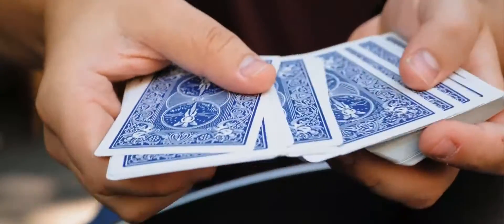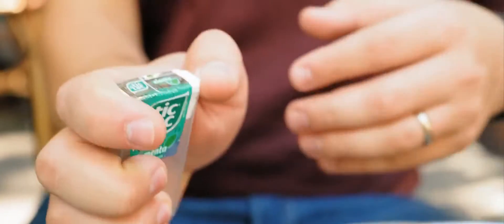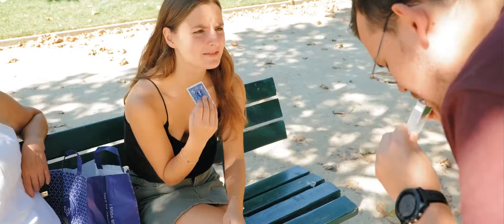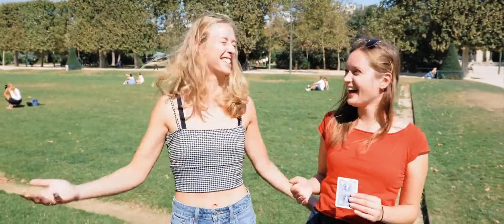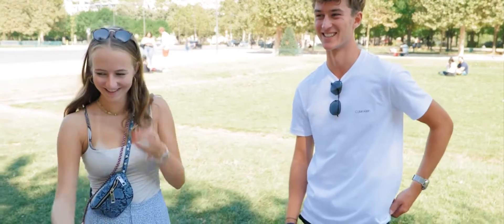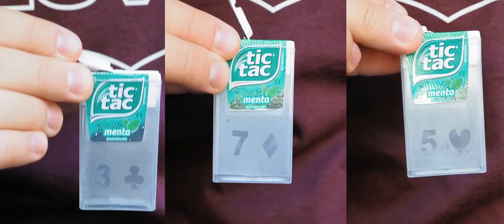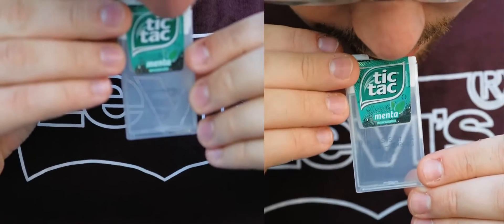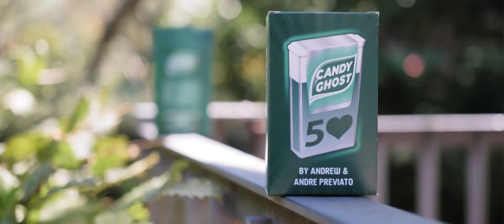3977 Candy Ghost Andrew Andre Previato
Voici Candy Ghost, la dernière création d’Andrew et André Previato, 2 magiciens brésiliens très créatifs.

Le magicien fait choisir une carte au spectateur, puis présente une boite de bonbons mondialement connus : les Tic Tac®.

Il prend un Tic Tac dans la bouche puis souffle dans la boite : la condensation formée par son souffle révèle la carte choisie ! C’est ultra visuel, bluffant et très facile à faire.

Le reset est rapide et la boite peut être utilisée pour contenir des bonbons comme une boite tout à fait normale.

Disponible en 3 cartes différentes au choix, afin que vous puissiez réaliser ce tour encore et encore sans que les spectateurs ne se doutent de quoi que ce soit.

Points forts
Très visuel ;
Objet du quotidien connu du public ;
Facile à faire ;
Parfait pour la magie de rue ;
Adaptable à n’importe quelle boite de Tic Tac (de la même taille) ;
Reset instantané.